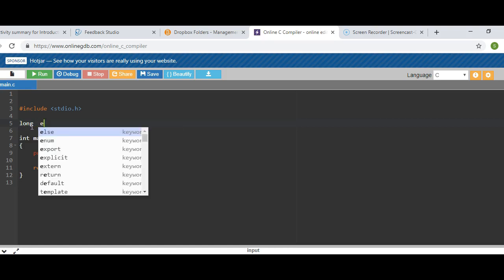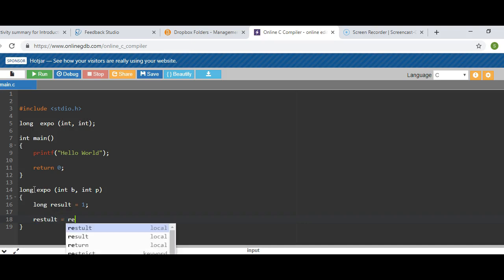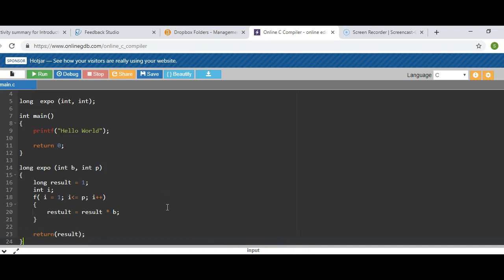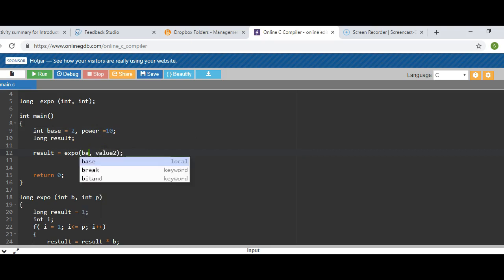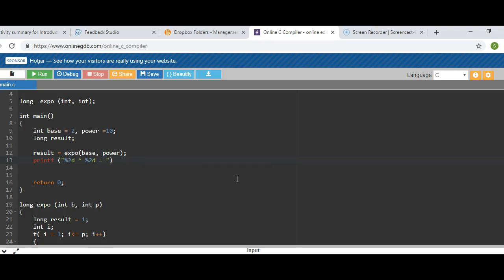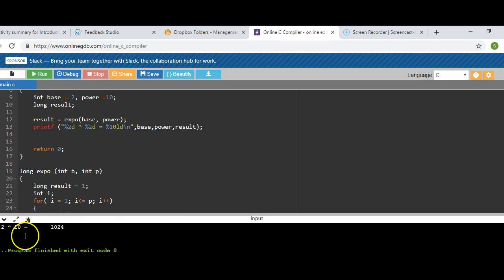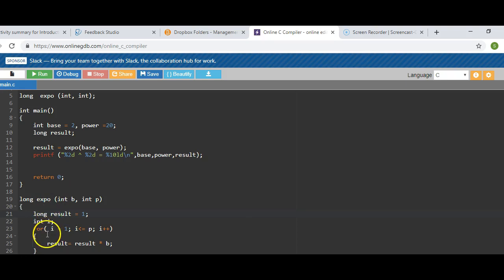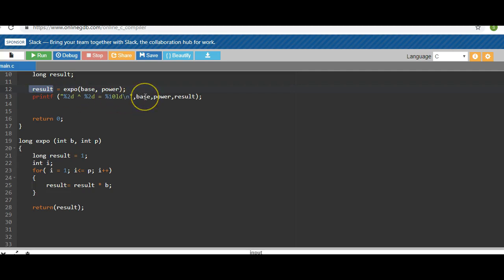function base and power Dr. Hijazi